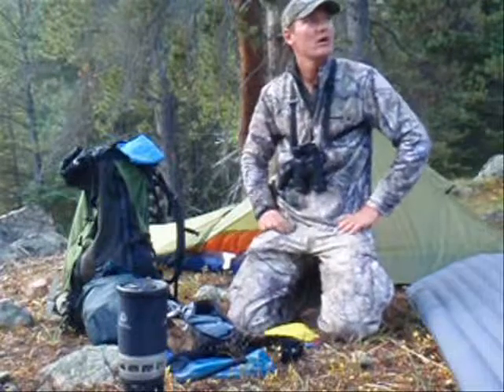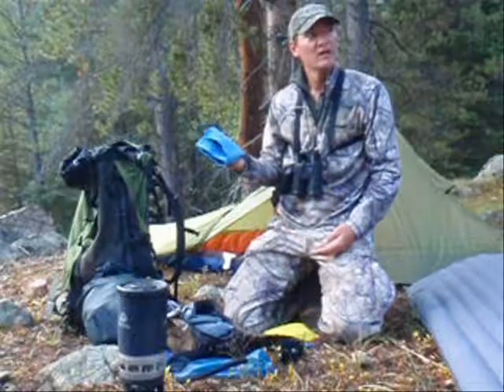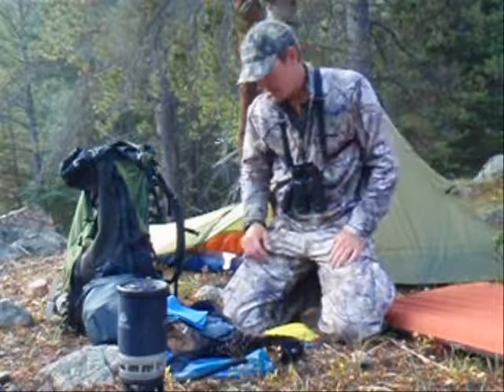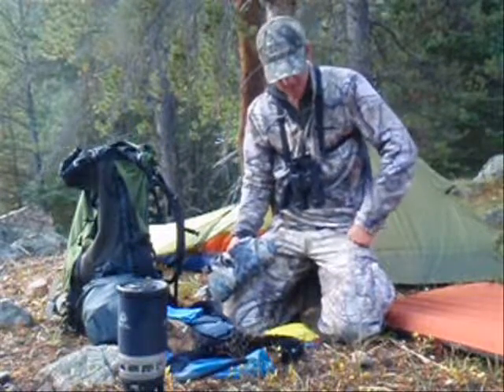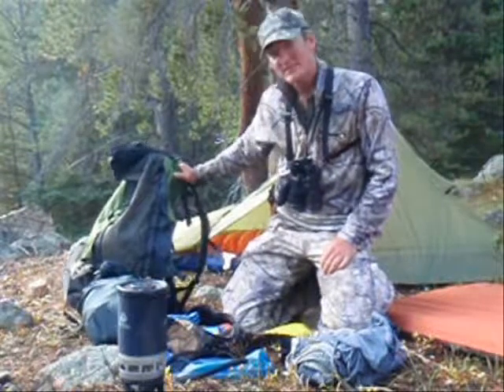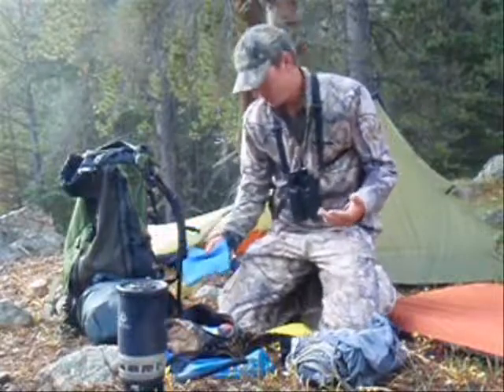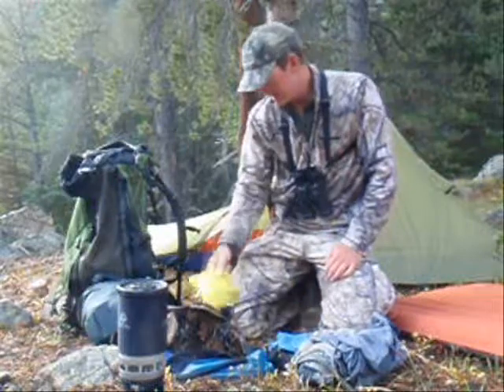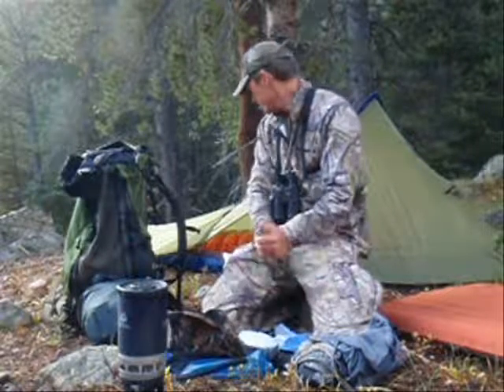Hunting Gear Review: Janis' Backpacking Gear List Highlights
Janis Putelis discusses gear used for backpack elk hunting in Colorado.

For more great hunting and fishing videos go to the Jay Scott Outdoors YouTube channel